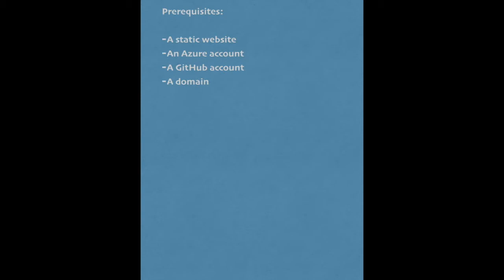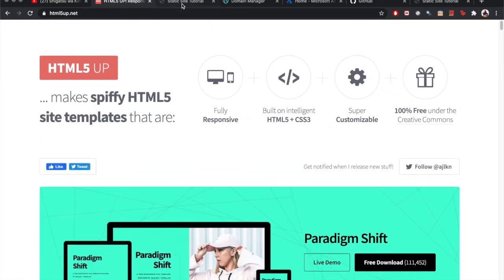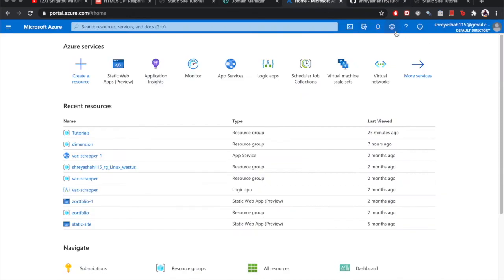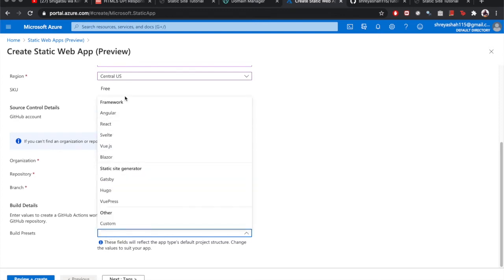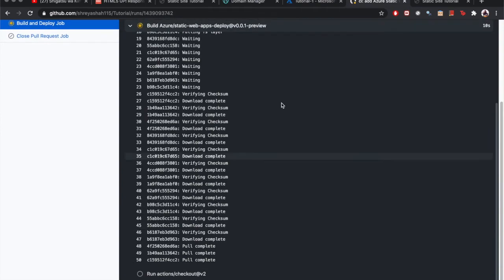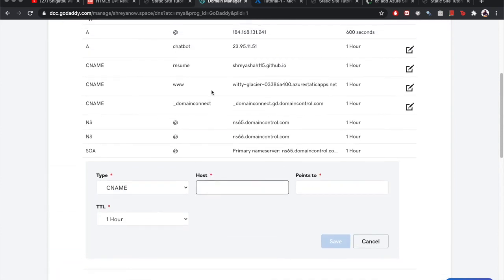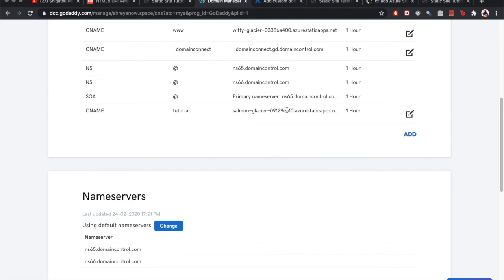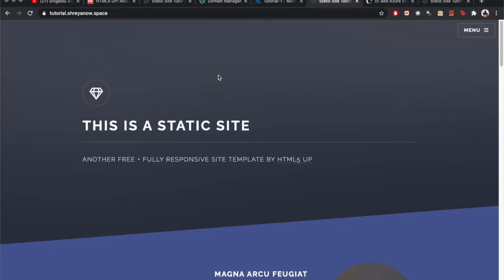How to host static WebApps on Azure for free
🚀 **How to Publish a Static Website or WebApp to Azure for Free** 🚀

Hi everyone! In this tutorial, I’ll guide you step-by-step on how to deploy a static website or web application to Azure Cloud without spending a dime. 🌐

📌 **What You’ll Learn**:
- How to set up your GitHub repository.
- Link your project to Azure.
- Deploy your static website/web app with zero cost using Azure’s free hosting options.

🔧 **Requirements**:
- A GitHub account (free to create).
- An Azure account (free tier available).
- Git installed on your system.